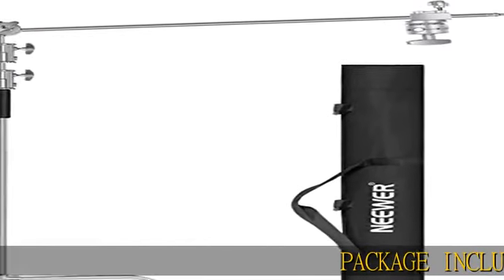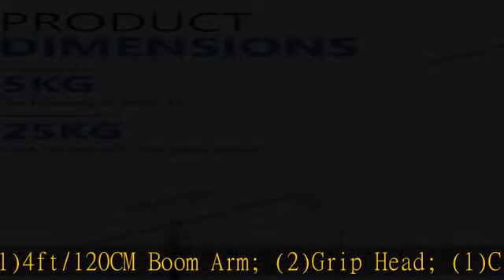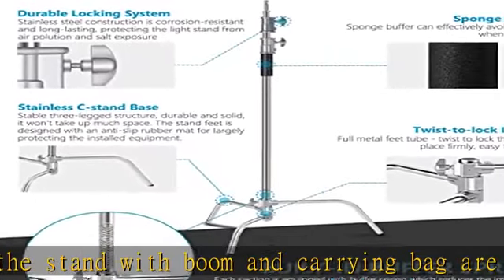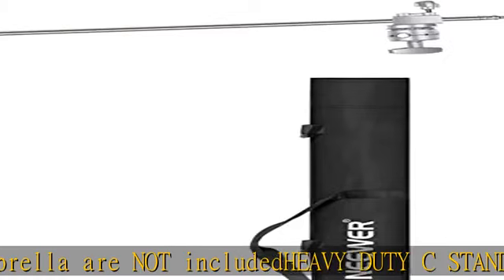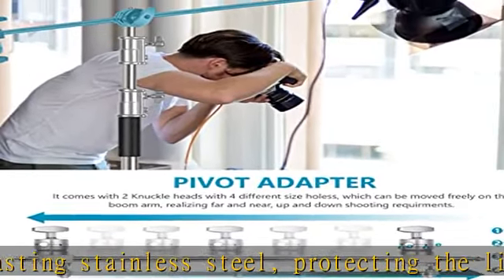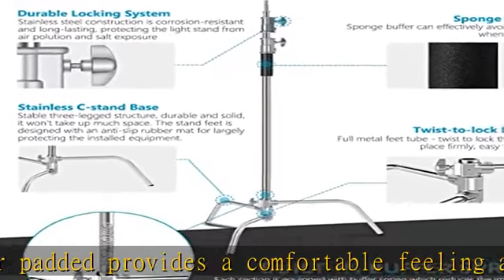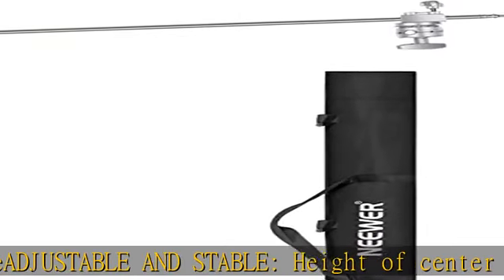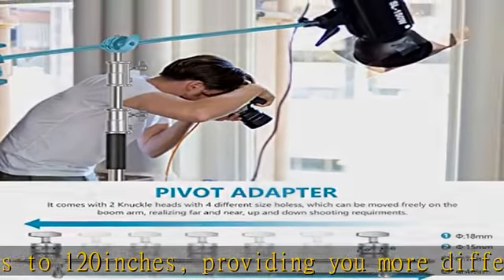Neewer 10 Feet/3 Meters C-Stand Light Stand with 4 Feet/1.2 Meters Extension Boom Arm, 2 Pieces Gri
Neewer 10 Feet/3 Meters C-Stand Light Stand with 4 Feet/1.2 Meters Extension Boom Arm, 2 Pieces Grip Head and Carry Bag for Photography Studio Video Reflector, Umbrella, Monolight, etc (Basic Version)